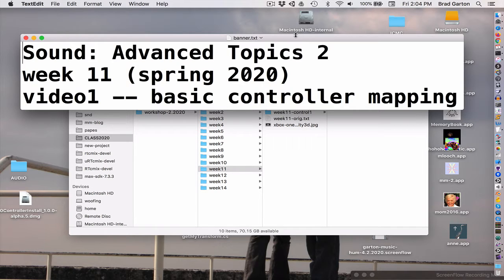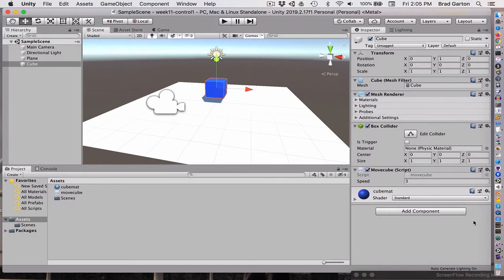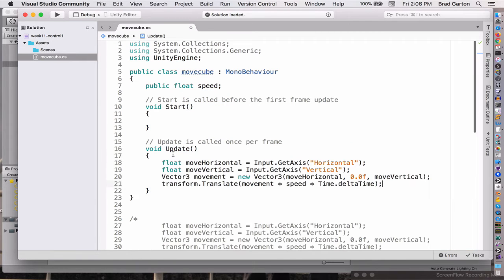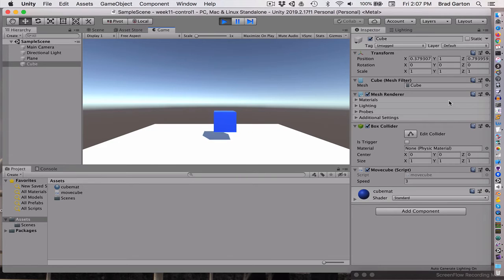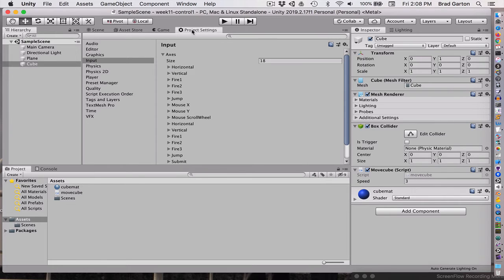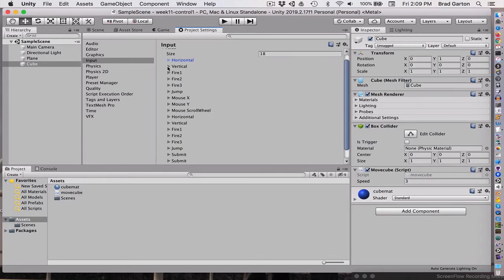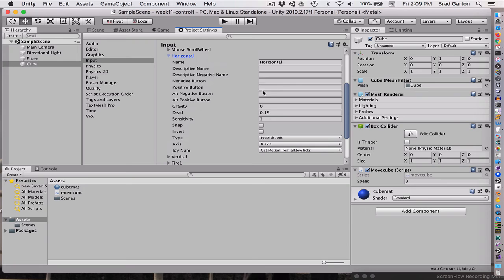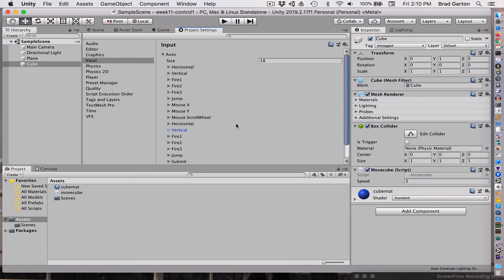week11 1 basiccontrol